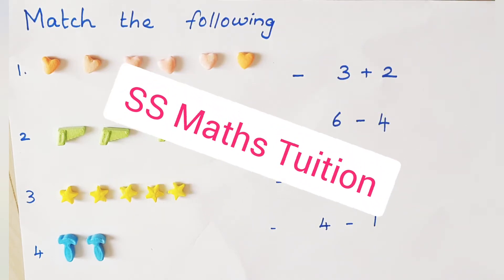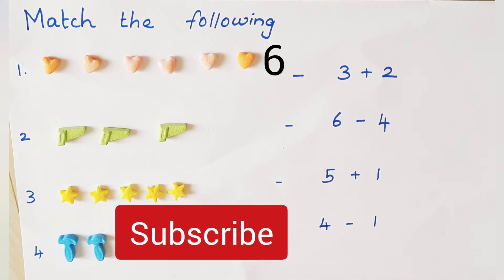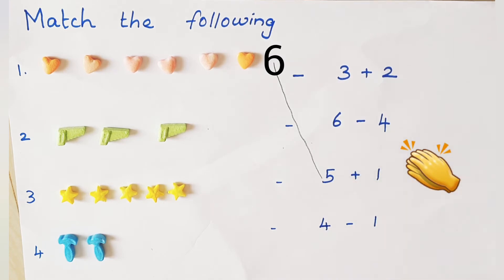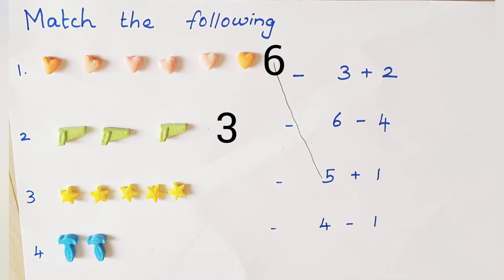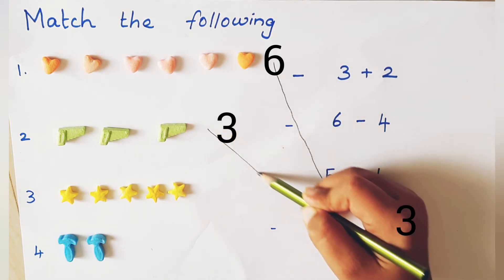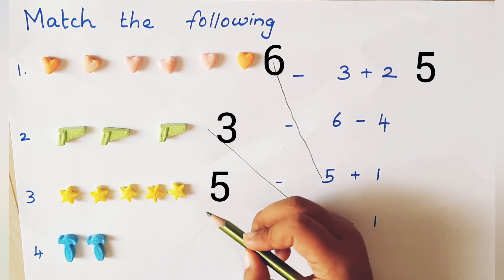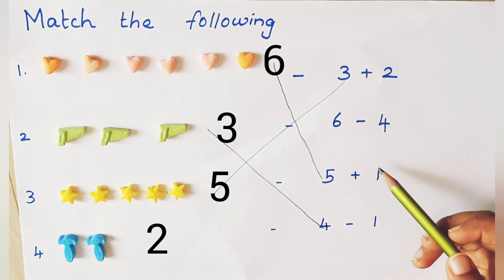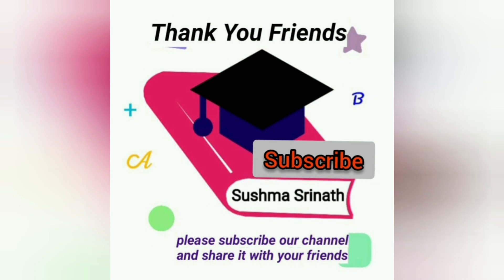match the following maths / Count and Match the numbers / Match with number maths / maths tuition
add and match the numbers
subtract and match the numbers
match the shapes with numbers
maths worksheet